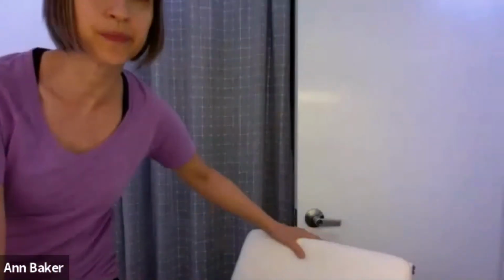Lunchtime Stress Reduction: Relaxing Into Loving Presence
Ann Baker, founder and director of Essence Health believes that true health and well-being comes from uncovering or aligning with your natural state. The bodymind is designed for balance and self-healing and has an infinite capacity for self-renewal.